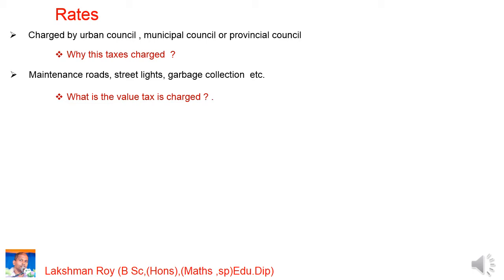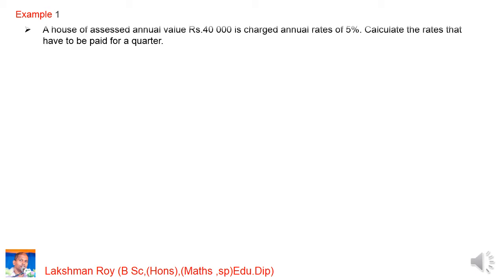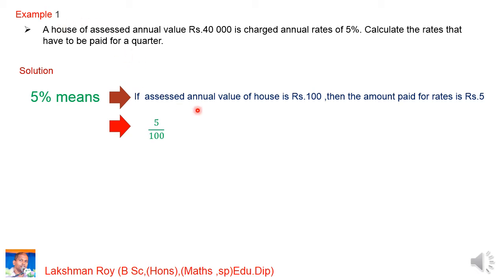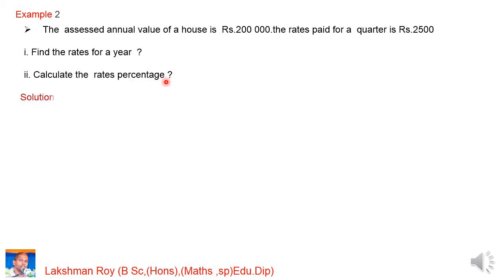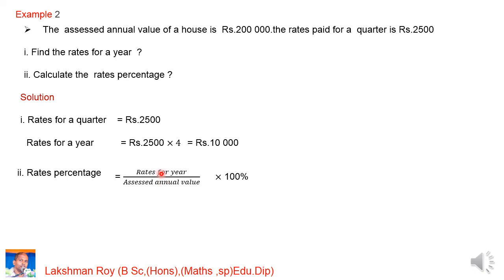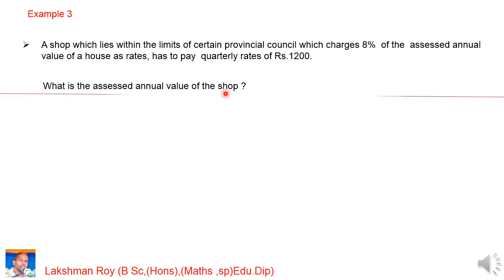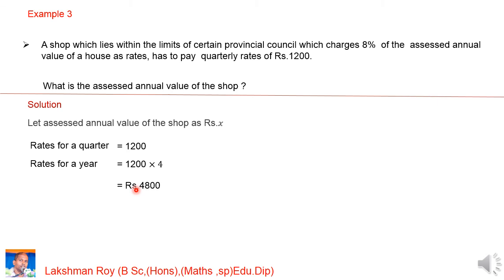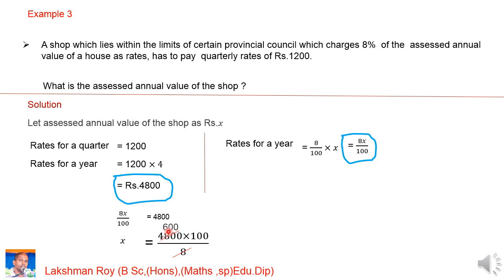Percentages#Rates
Grade 10#14th Lesson#Part 2#Rates